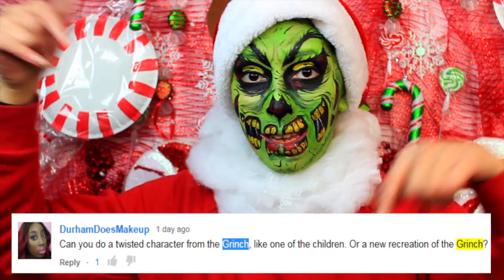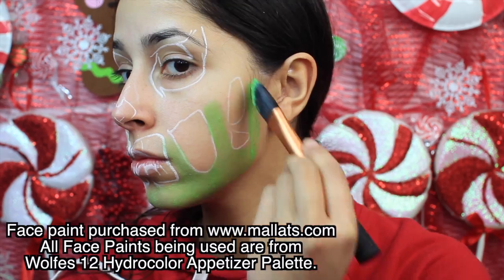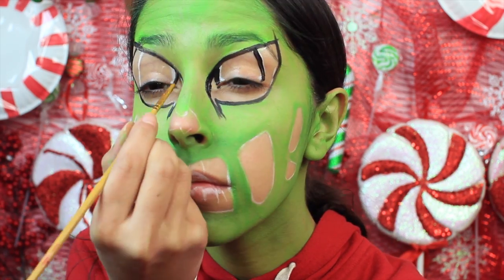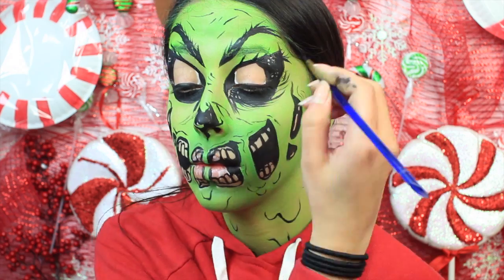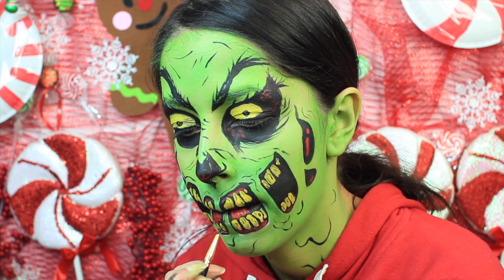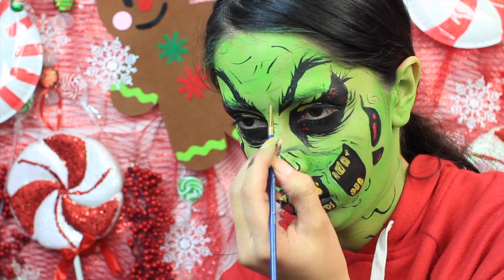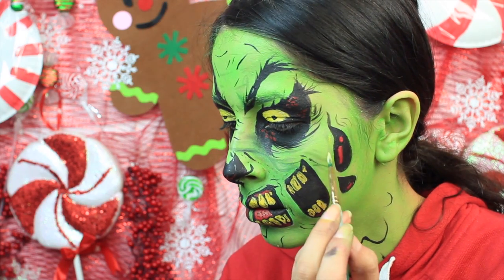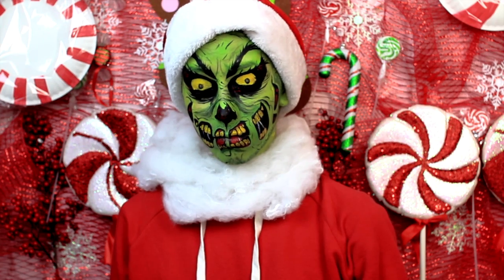Twisted Christmas: The Grinch Zombie Makeup Tutorial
Thanks for your request everyone! :) Keep them coming. I’ll be doing Mrs. Clause and an ELF for sure. I also some I would like to create like “Granda got run over by a reindeer”! Now tell me that wouldn’t be hilarious? :-) I hope you guys enjoy this Grinch Zombie look. This is actually one of my favorite face paints I’ve done. Was super fun. Please make sure to give the video thumbs up if you enjoyed.
Hugs,
Bethany

Products Used:
Wolfes 12 Hydrocolor Appetizer Palette (Green, Black, Red, White ad Yellow Paints)

Brushes:
Real Techniques Foundation Brush
Royal Langnickel Gold Taklon Brushes (Said wrong name in video)